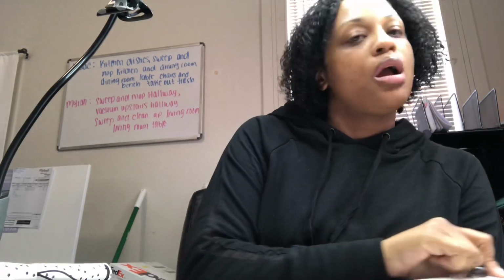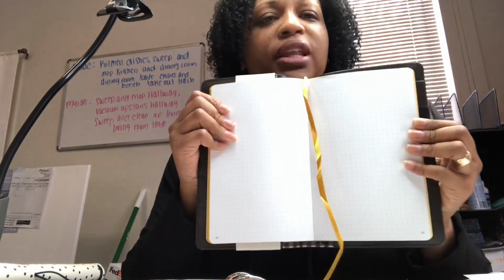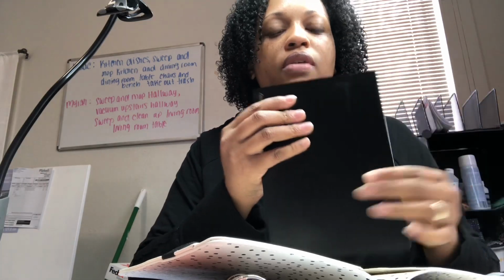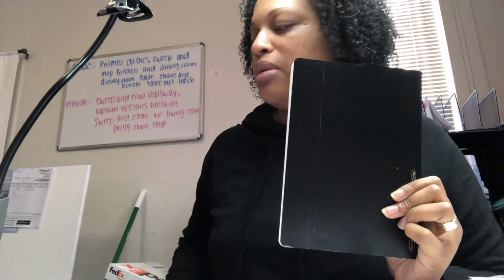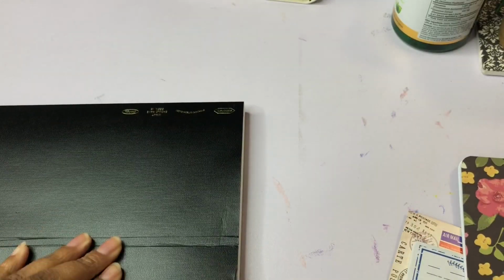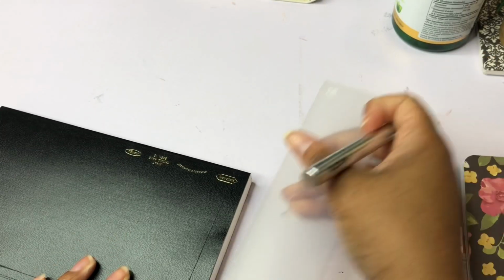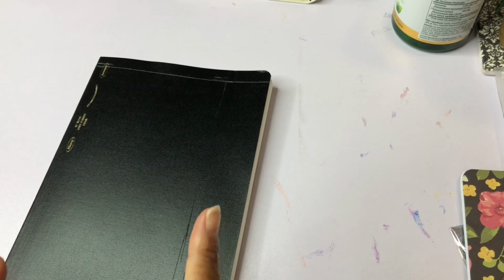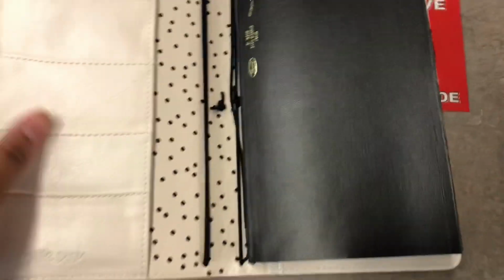Tag a long: Custom A5 Stalogy Cut Down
Thanks for taking this ride with me. Meet you I. The comments. Be blessed❤️